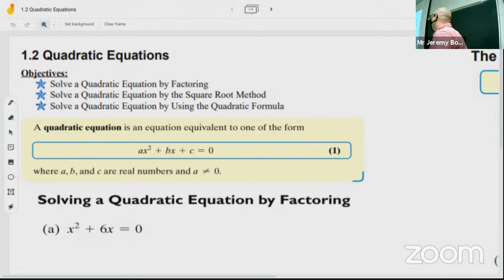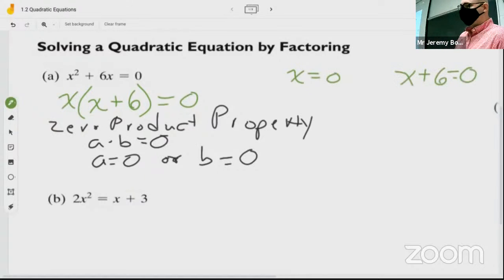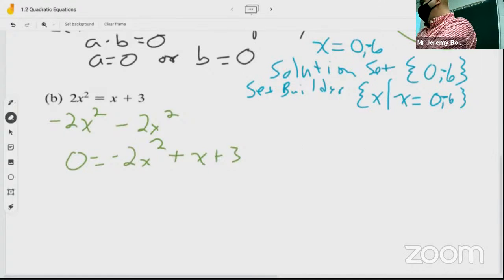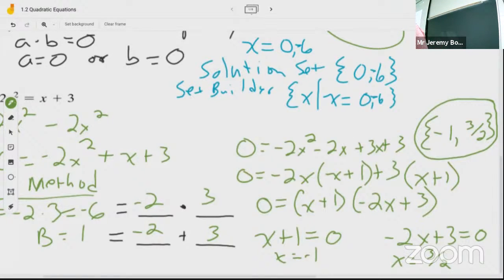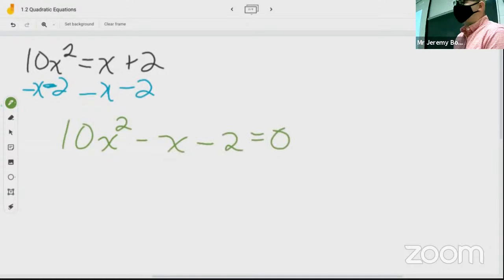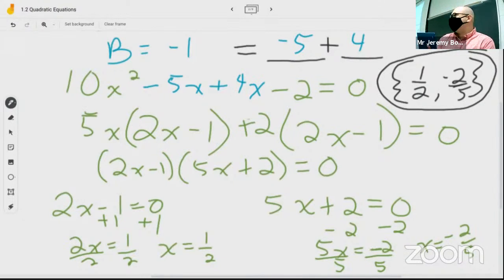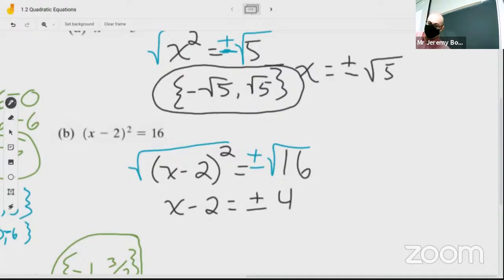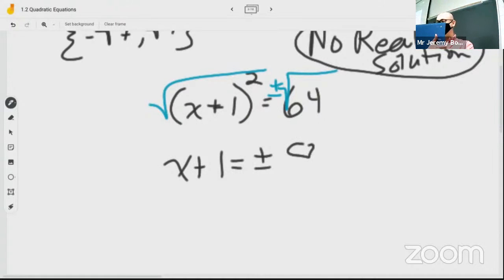College Algebra Section 1.2 Lecture (Part 1)